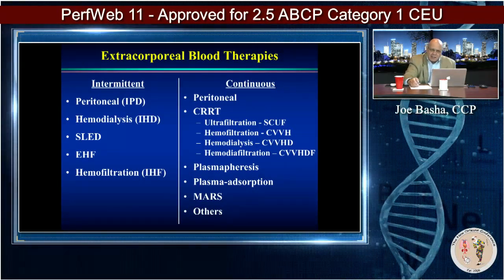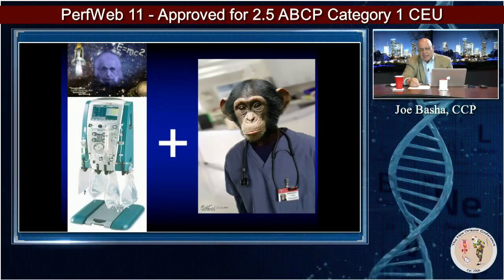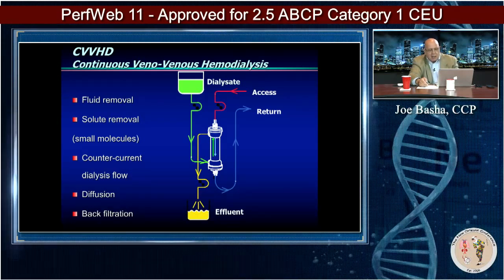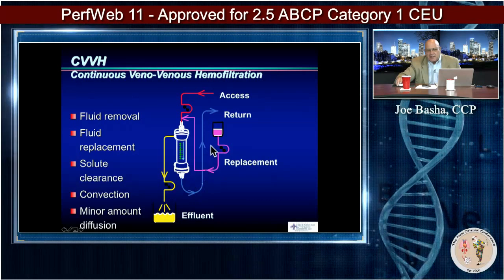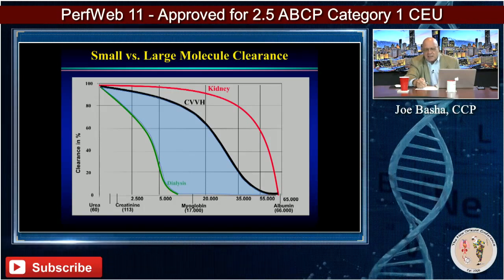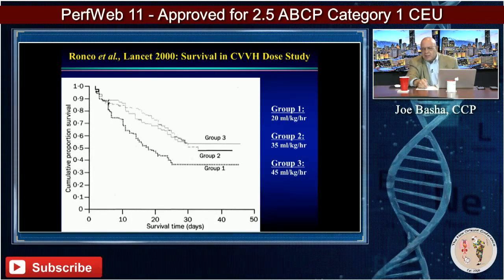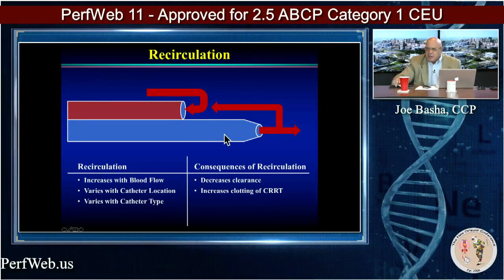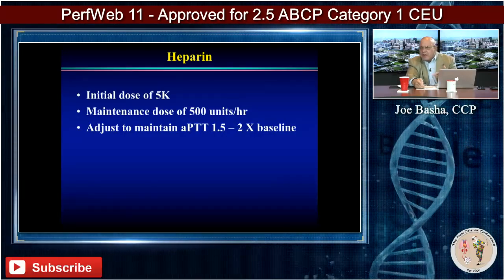CVVH / CRRT: What Is It And Why We Should Use It More. Veno Venous Hemofiltration; CVVH and ECMO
PerfWeb 11 – CVVH / CRRT: What Is It And Why We Should Use It More. Continuous Renal Replacement Therapy. Veno-Venous Hemofiltration. Discussion on fluid balance and mortality.
Continuous renal replacement therapy lecture.
CVVH - Continuous Veno-Venous Hemofiltration (CVVH)

The Continuous Veno-Venous Hemofiltration (CVVH) program is a short term treatment used in ICU patients with acute or chronic renal failure. Usually, hemodialysis is typically done for patients with kidney failure. However, if the patient has low blood pressure or other contraindicators to hemodialysis, CVVH may be a necessary alternative.
If necessary, our nephrologists will assess the patient and order settings for CVVH. The ICU nurse will set up the CVVH unit, while the bedside nurse will run CVVH and troubleshoot problems while taking care of the patient.
CRRT Circuit and CRRT Dialysis
Fluid removal, Fluid replacement, Solute clearance
Solute classes by molecular Weigh
Effect of blood flow rate on replacement fluid
Requirements in high dose pre dilution CVVH
Citrate Protocol; Heparin dosage; Prismasate
Management of fluid balance

Renal Replacement Therapy (RRT) in ICU
CVVH Continuous Veno-Venous Hemofiltration and Extracorporeal Membrane Oxygenation ECMO
Maintains Homeostasis
Hemodialysis diffusion (hemodialysis explained)

Small vs large molecule clearance
Optimal CRRT Care
CRRT Prescription vs Delivery
Survival in CVVH Dose Study
Renal Replacement Therapy (RRT) - Survival
Joe Basha, CCP

Continuous renal replacement therapy (CRRT) is commonly used to provide renal support for critically ill patients with acute kidney injury, particularly patients who are hemodynamically unstable.